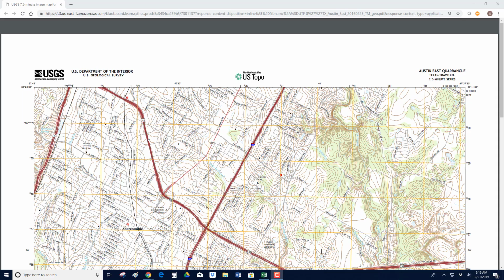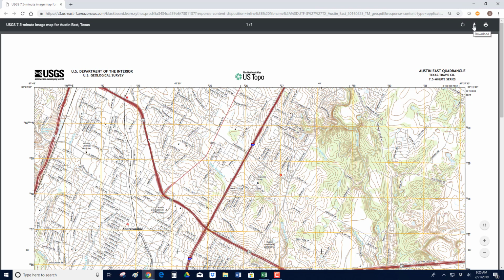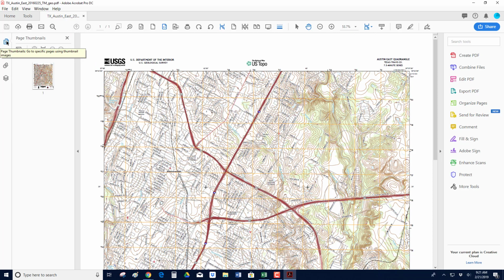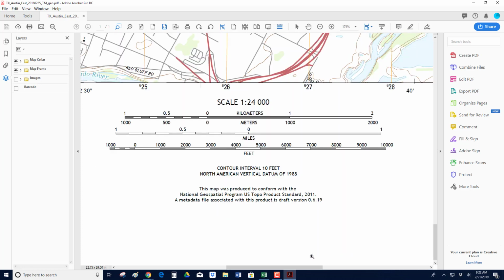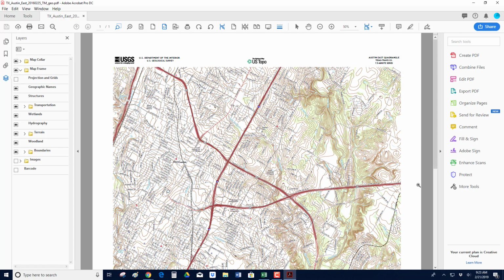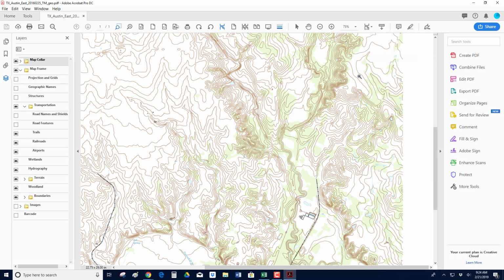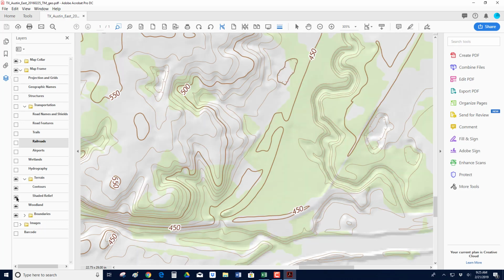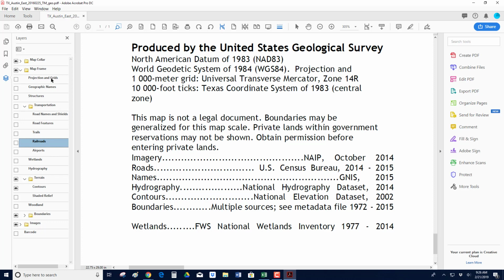Using a GeoPDF from the National map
Demonstration of ujsing a geopdf